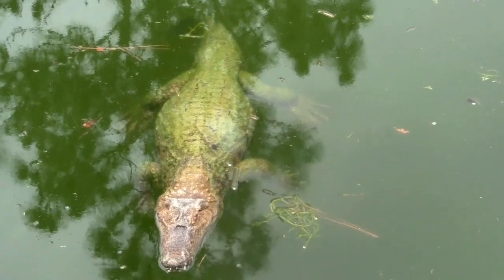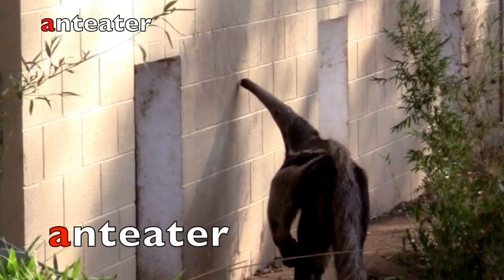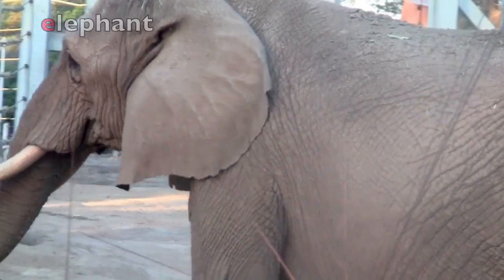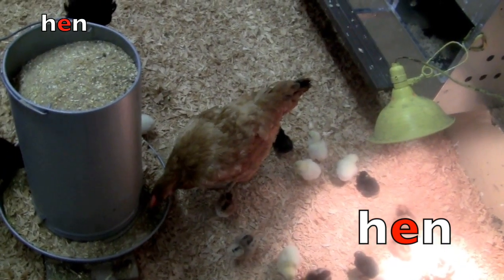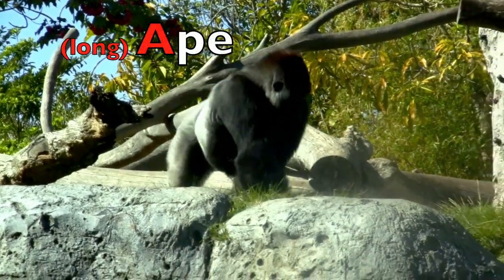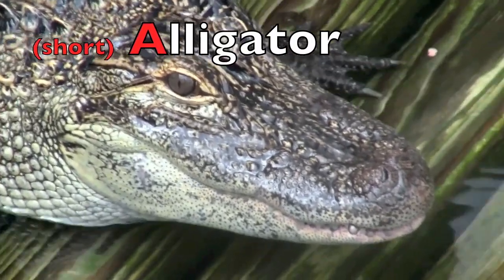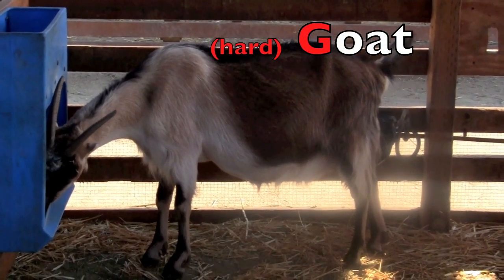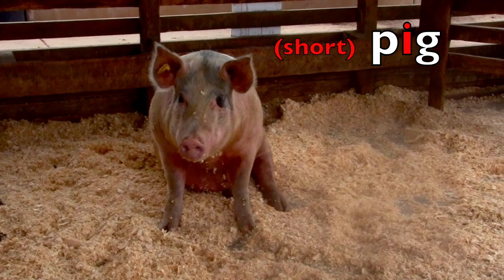Learn to READ/PHONICS & ALPHABET SONGS/Letters & Vowel Sounds - Compilation - 31 MINS. HOMESCHOOL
During COVID-19, children (preschool, K-3) need to be learning how to read and practicing reading. The educational video introduces the ABC letters,  sounds, and vocabulary words by mentor elementary school teacher, Sunday Heppner.  She guides the children through blending sounds into words. Also boys and girls are encouraged to read/sing the Alphabet Song and Short & Long Vowel Song with a whole brain approach (visual, oral, kinesthetic) so no child is left out. All three learning styles are utilized.

Kids will be laughing with some of the humorous animals.  Retention of information is high when children are having FUN.

This resource is great for struggling learners, English Language Learners, RSP, and autistic because of visual aids, large letters, and cute animals which help kids focus. Teachers can used the video in the classroom and parents can use at home for introduction, review, or practice of reading skills.